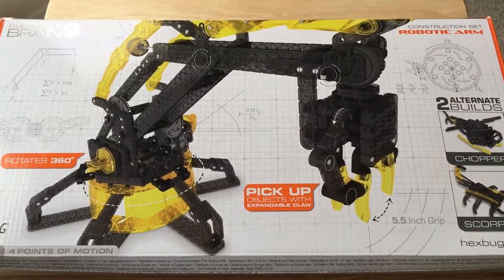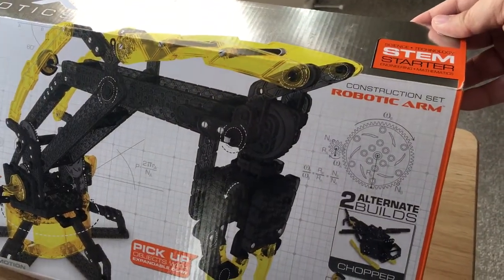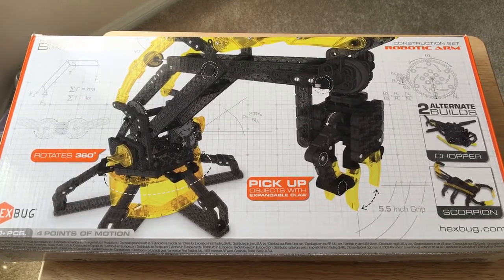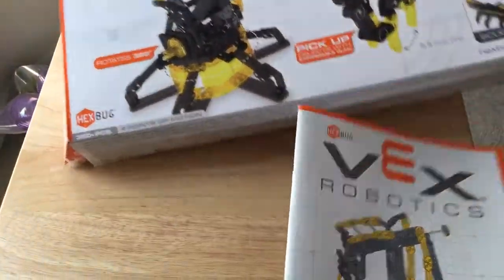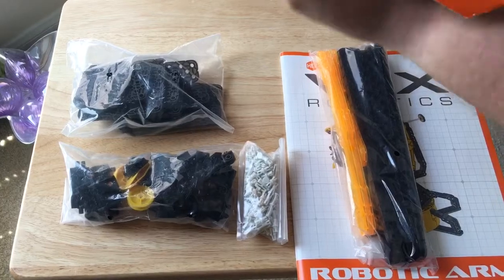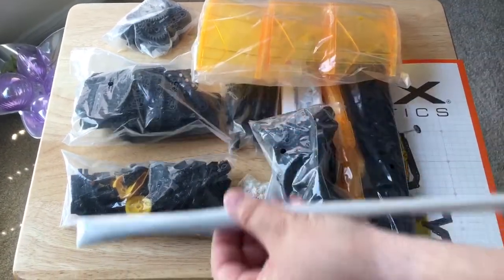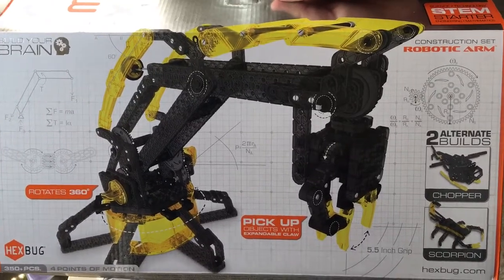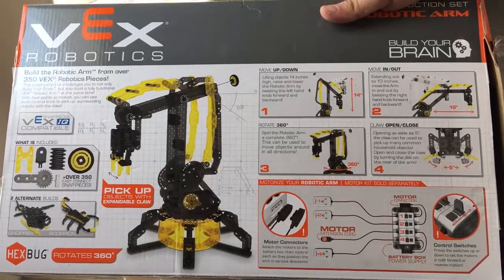Vex Robotics Hex Bug Robotic Arm 3-in-1 STEM Kit Unboxing 7-25-16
Vex Robotics Hex Bug Robotic Arm 3-in-1 STEM Kit Unboxing. This kit was provided by BestBuy at no cost for review. By Chris Rauschnot

This STEM robotics learning kit comes with three projects including the robotic arm, scorpion and a chopper.